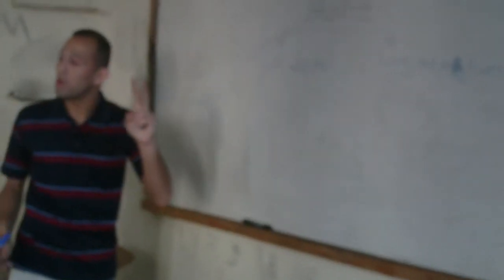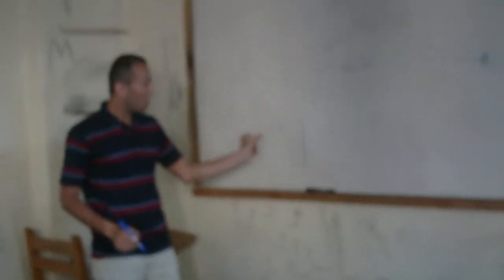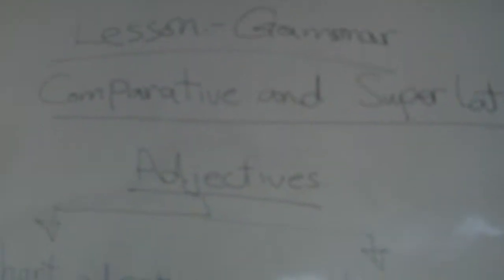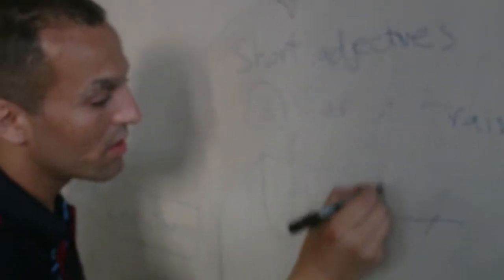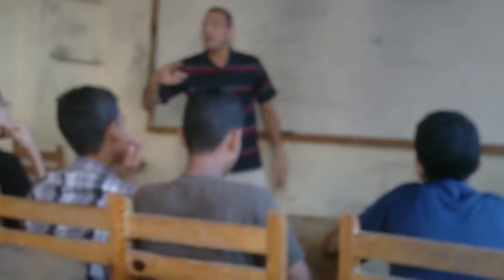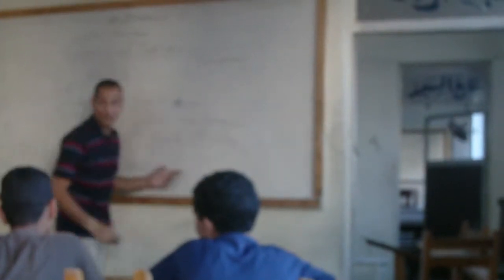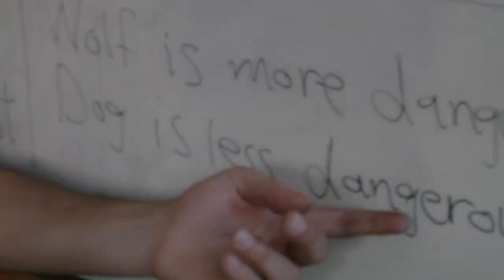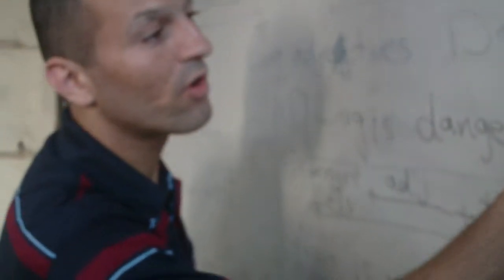Mr. Ahmed Kamal "Part 1" For The International School